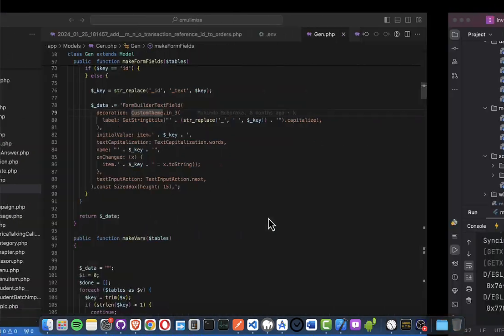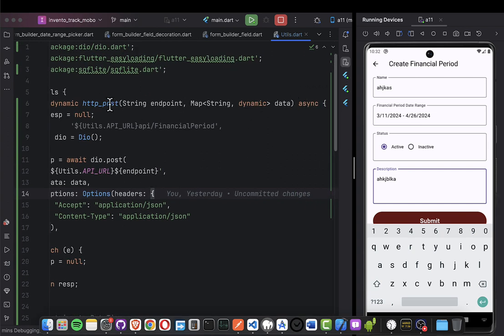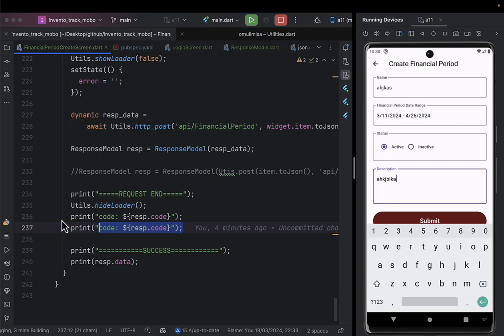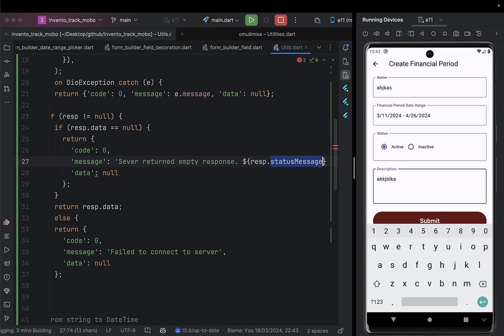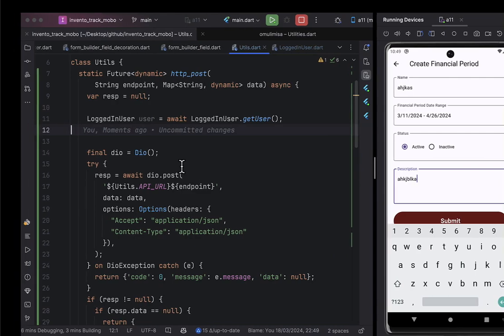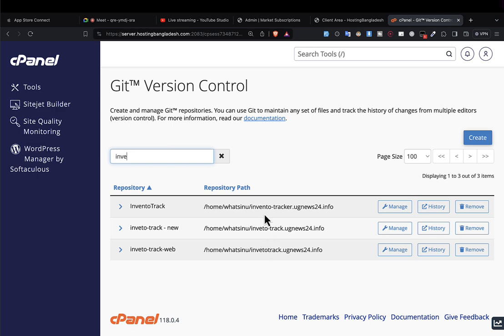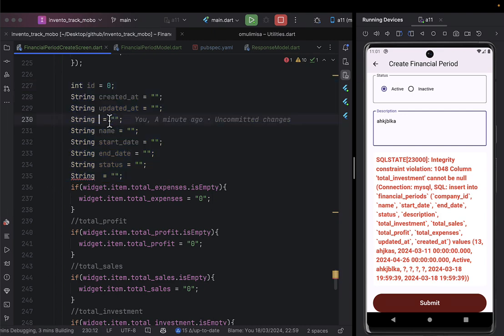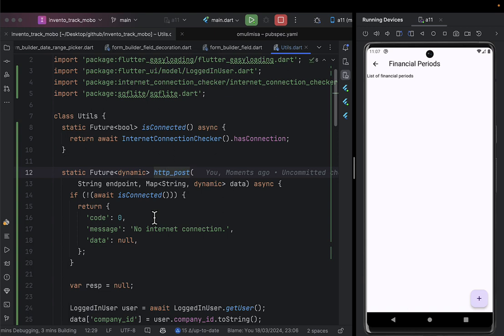InvetoTrack PART 28 - TOPIC: 28. Make HTTP request in only 1 line - Technique - 2024 Tutorial